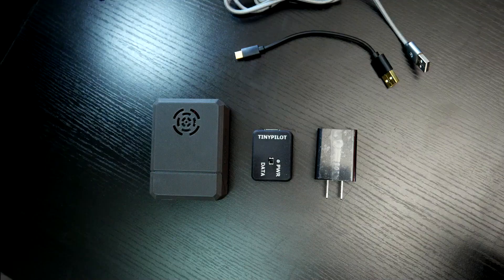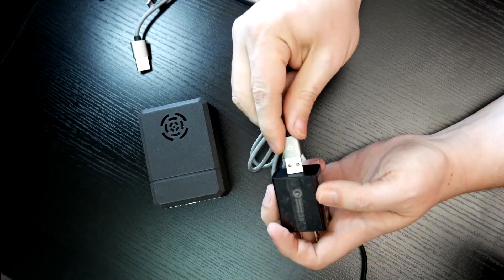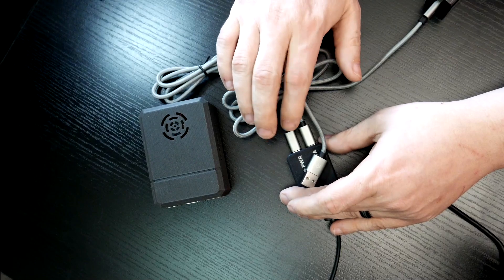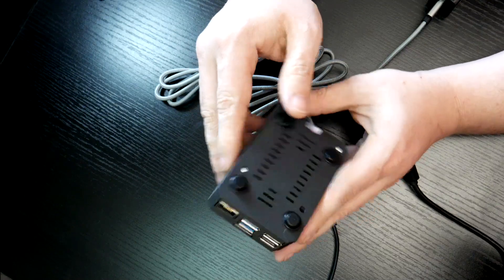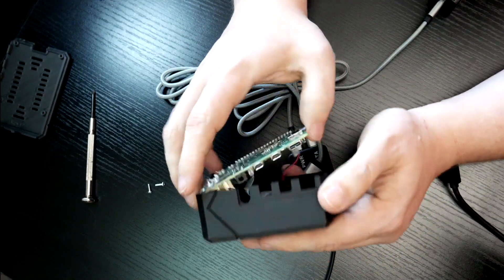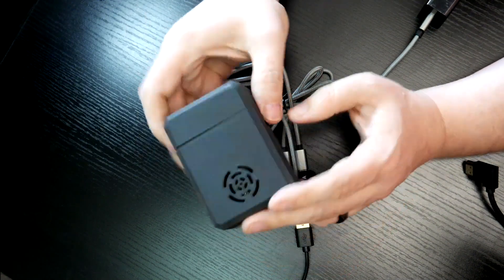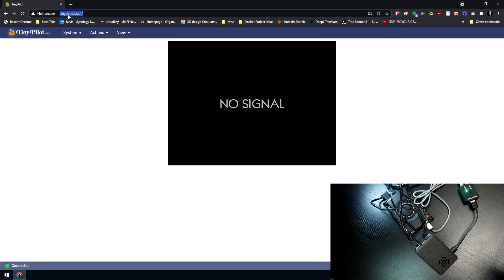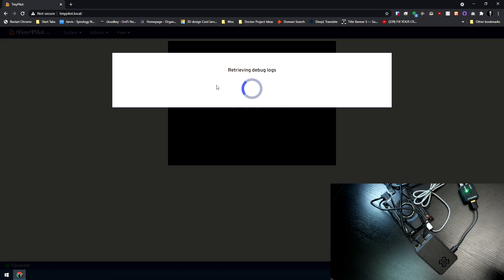TinyPilot KVM over IP - An open-source network KVM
In this video we'll look at the TinyPilot KVM that was sent to me by TinyPilot.

TinyPilot requires zero software installation.

Plug the device into your server, and access everything you need right from your web browser.

You don't have to install heavyweight Java software or onerous browser extensions.

Access your server before it even boots
TinyPilot plugs directly into your bare-metal server, giving you a virtual console during BIOS and boot.

Lightning-fast keyboard and mouse forwarding
TinyPilot captures keyboard and mouse input from your browser and forwards it to your server with performance that's incredibly fast.

Debug boot failures, install a new OS, and adjust your BIOS settings, all without ever connecting a keyboard and monitor.

Fast, high-quality video capture
TinyPilot captures video HDMI output from your server and displays it conveniently in your browser.

Capture at 30 frames per second at 1280x720 resolution with ~200 ms of latency.

The hardware in my current home server is:

- 6x8TB Seagate Exos Enterprise HDDs (provided by Synology)
- 16GB DDR4 ECC RAM (provided by Synology)
- 2TB NVMe Caching Drive (provided by Sabrent)